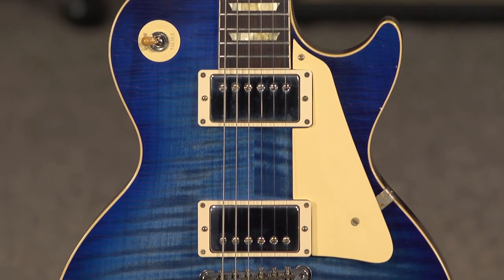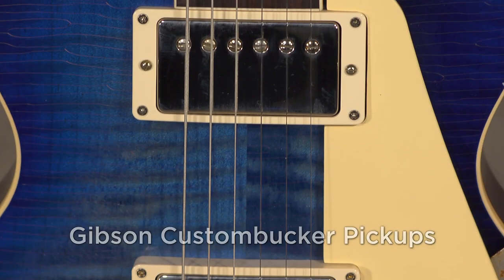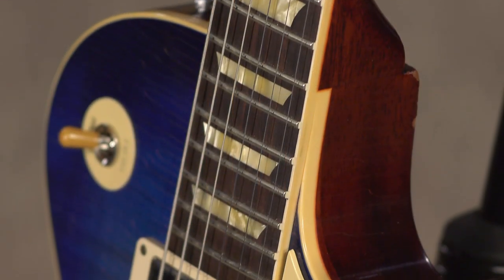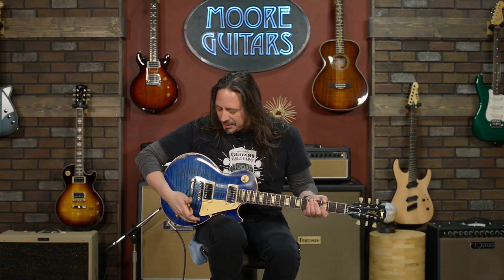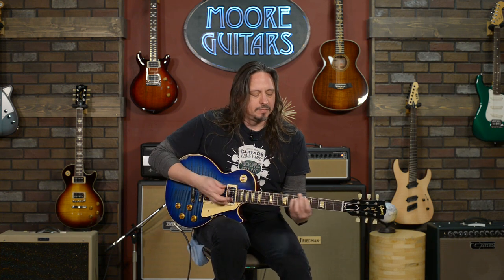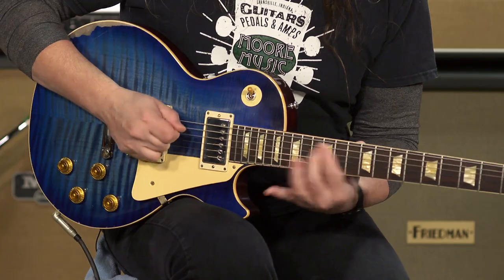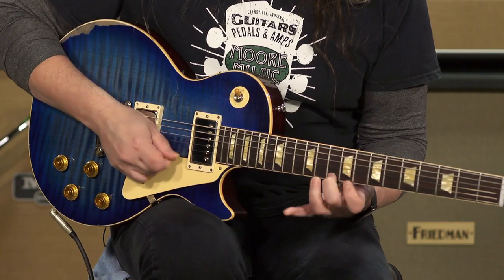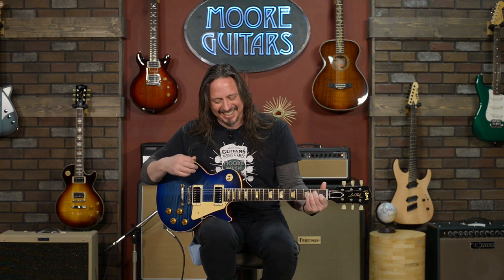Gibson Custom Shop 59 Les Paul ​ @Gibson TV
Ed sits down with this Gibson Custom Shop 1959 Reissue with a Carmelita neck carve. This Les Paul has an unbelievable finish that looks like it's been played and loved for over 60 years.   @Gibson TV